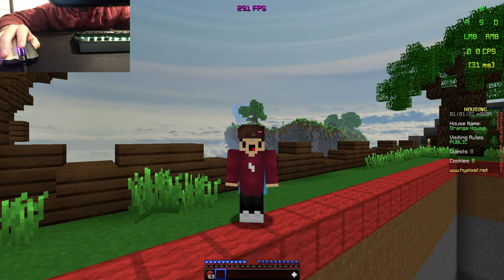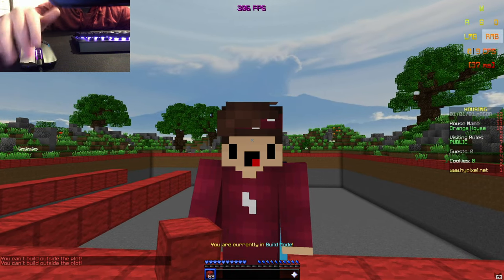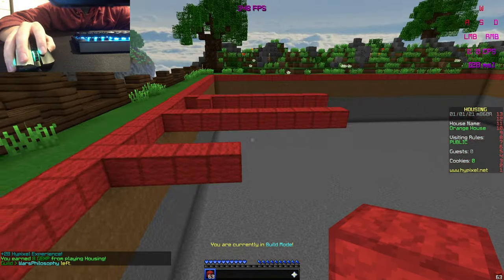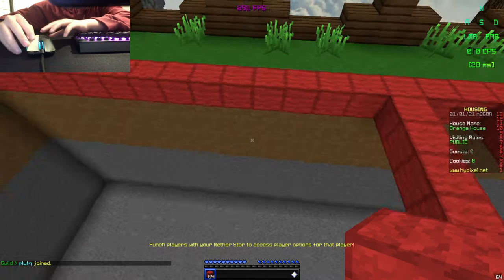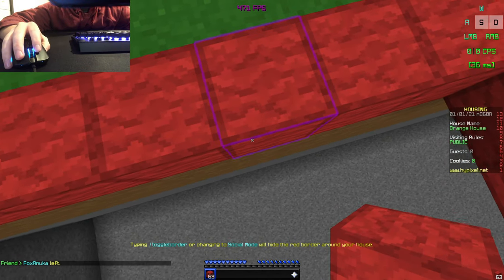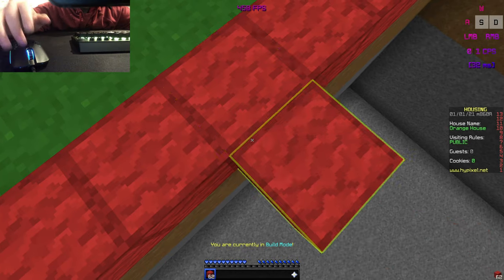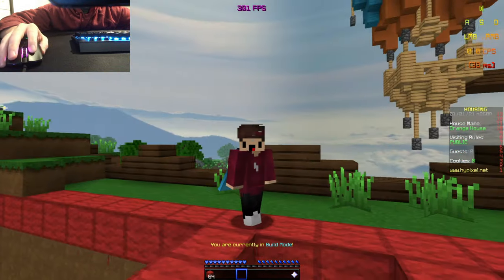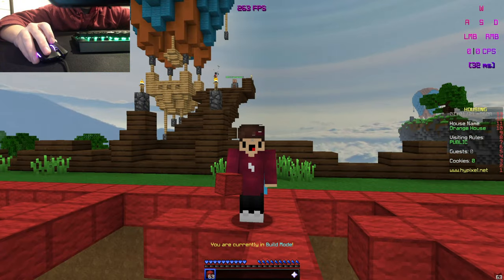Does Scotch Tape Increase CPS While Dragclicking?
Description:
▶Hello FOLKS HOW YA DOIN!

▶Do I add on Hypixel: No, not unless your a close friend sorry ):
▶Do I add on Discord: Same thing with above (But my messages are ALWAYS open!)

▶Texture Pack: Bombies 15k
                             Vcxs No Armor Overlay

▶Filmed in 144fps
▶Rendered in 4k

▶Recording Software: OBS
▶Editing Software: Filmora X
▶Mouse: Glorious Model O
▶Mouse Pad: Glorious XXXL
▶Thumbnail Pack: Tripis GFX

Watch me destroy my foes in 1v1 scenarios. Watch how I became #1 Top Bridge